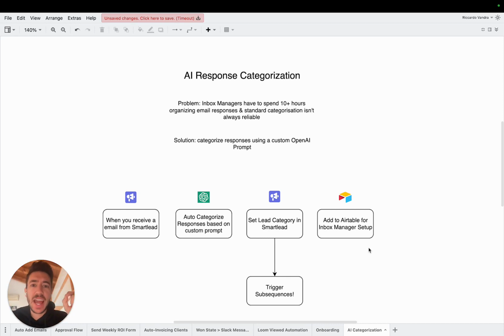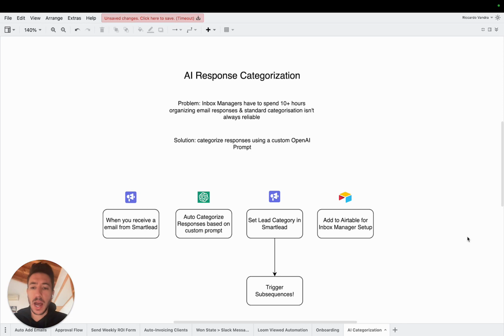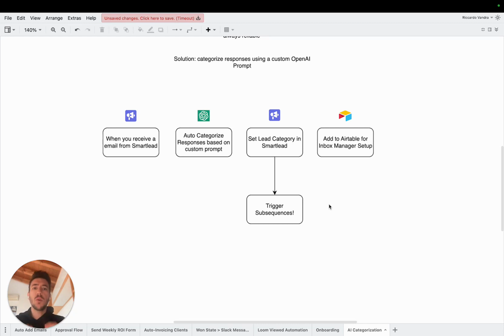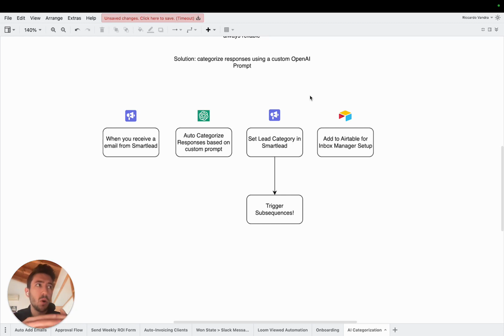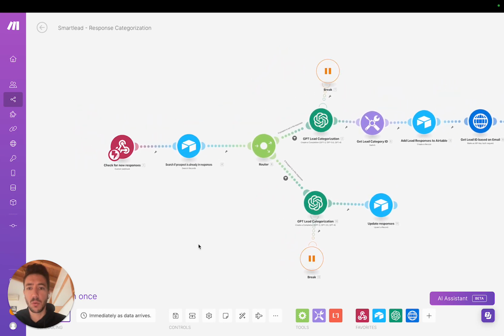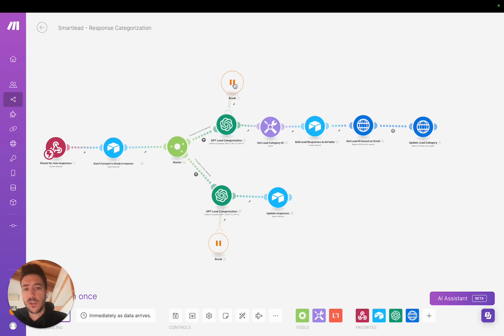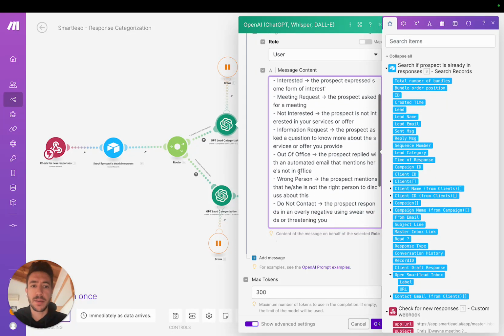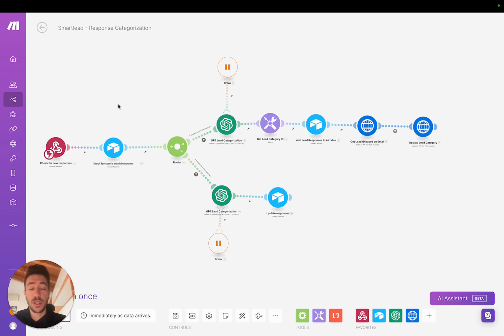How to Auto Categorize Lead Responses using AI | Make & Airtable Workflow